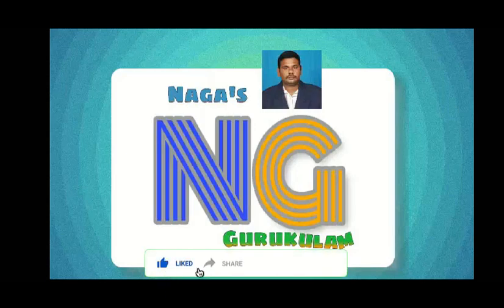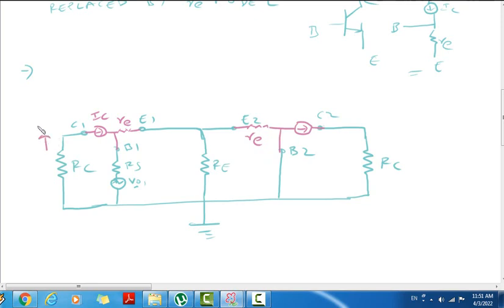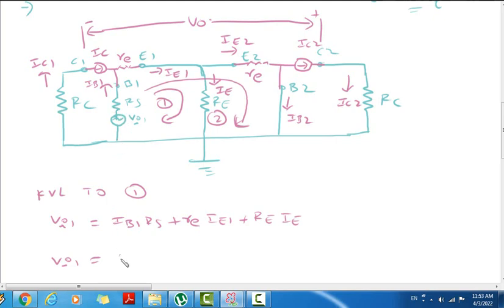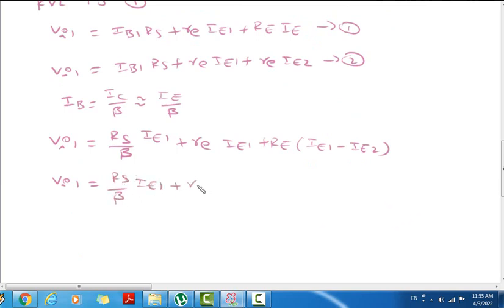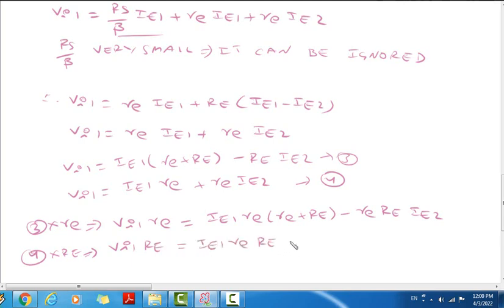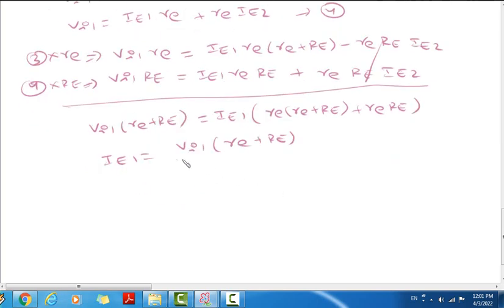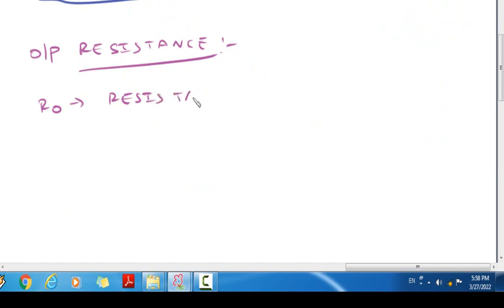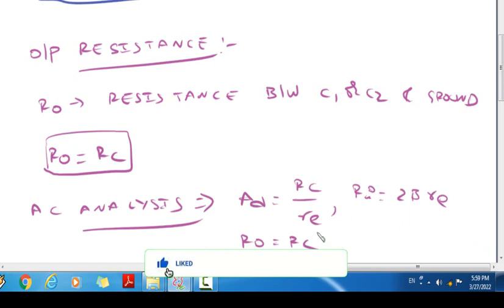SINGLE INPUT BALANCED OUTPUT DIFFERENTIAL AMPLIFIER AC ANALYSIS IN TELUGU